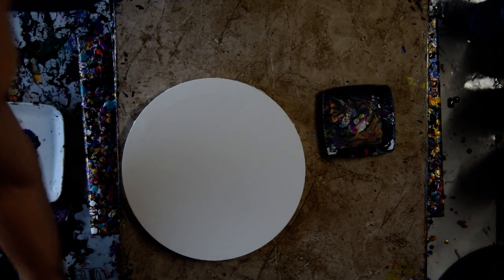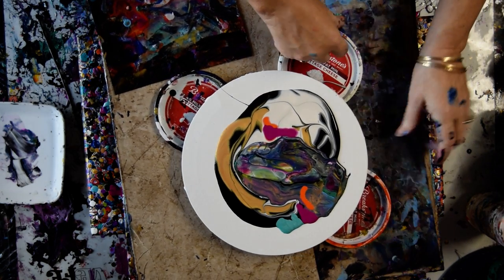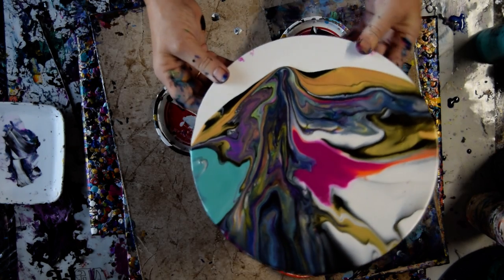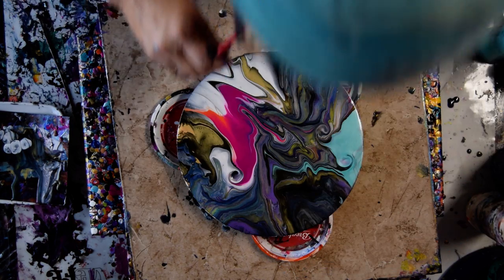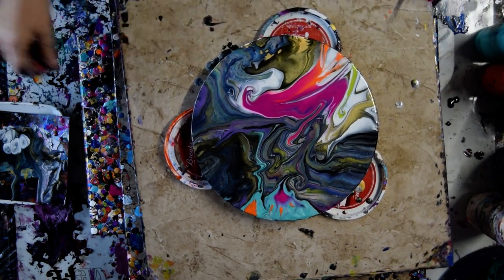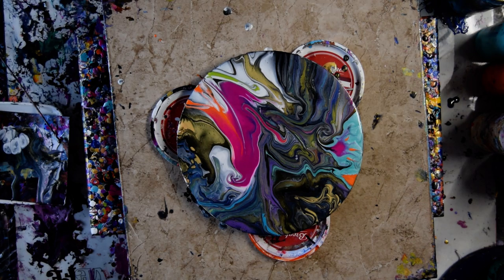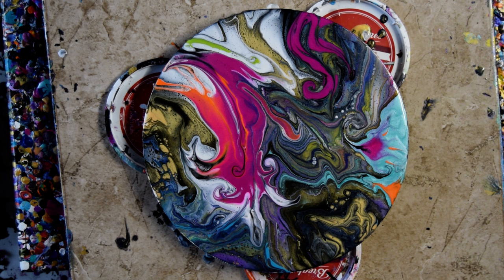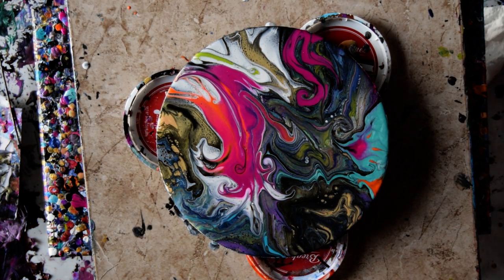#7638 Leftovers & Additions Tilted Beauty Fluid Acrylic Pouring Art 12.23.2020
I am using a  10" round stretched canvas. All the paints I use are acrylic paints mixed with additives to help them flow more easily. All my colors are stored and mixed in squeeze bottles for ease of use. A  propane torch is cautiously passed over the surface of the canvas to release any air in the paint that might result in bubbles forming while the artwork dries or leaving pockmarks if left to pop on their own. Warming the paint will also often encourage patterns to emerge because the paint in combination with the Floetrol used in my pouring mix encourages cells to form.